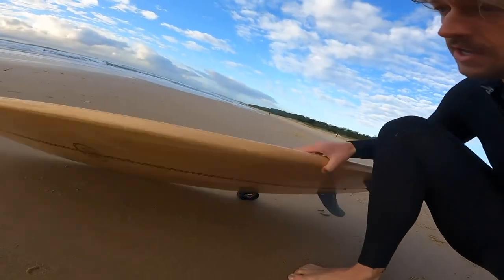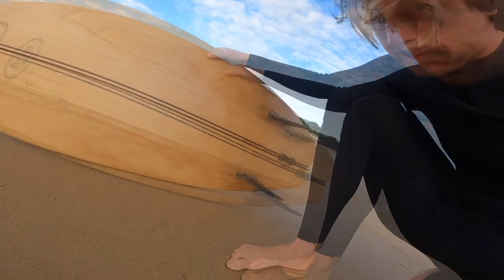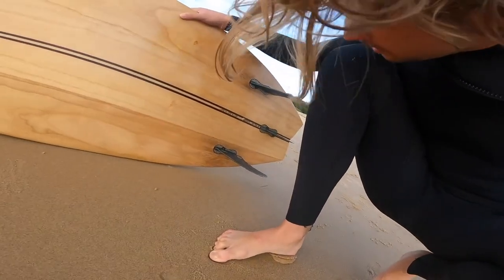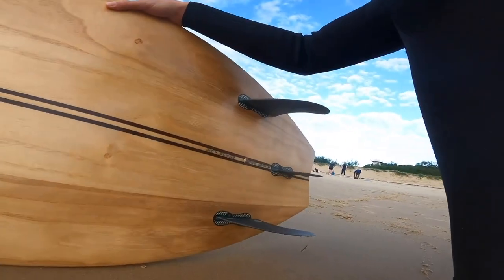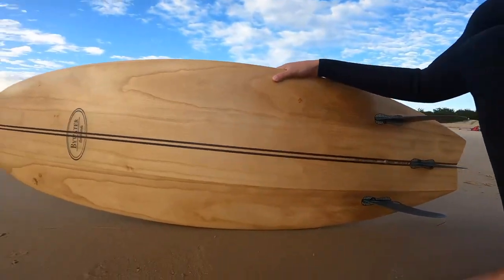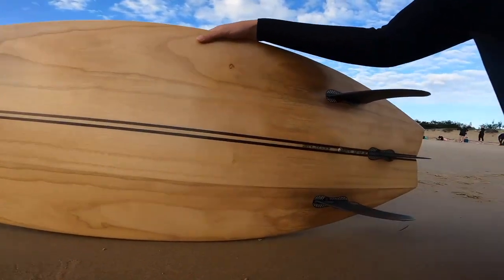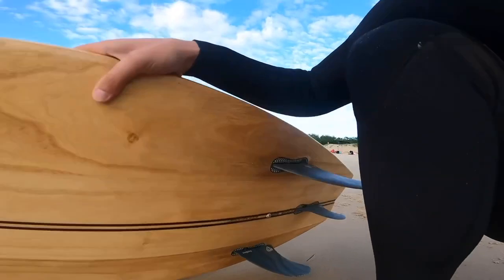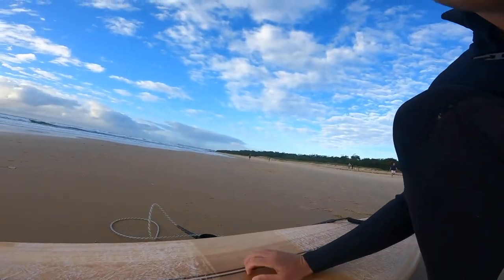Harry's Winter Surf on a 6'2 Wooden Surfboard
Thanks Harry for the footage! Instagram: @harrybaird___

Build your own hollow wooden surfboard with us, in South East Queensland - or buy a do-it-yourself kit online here: